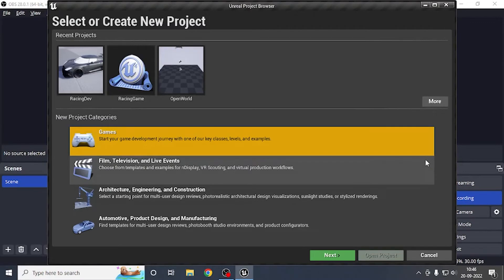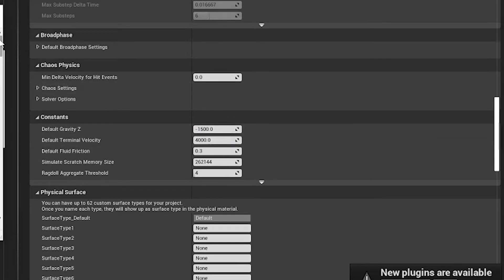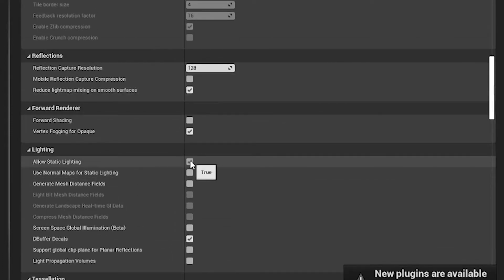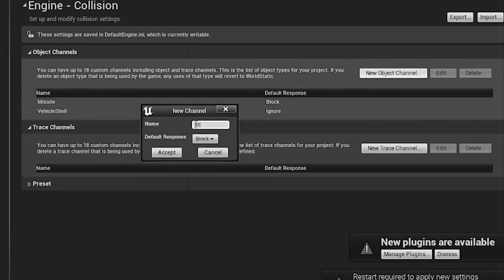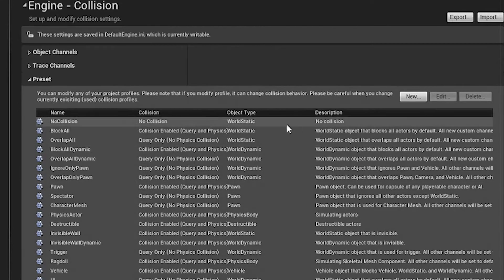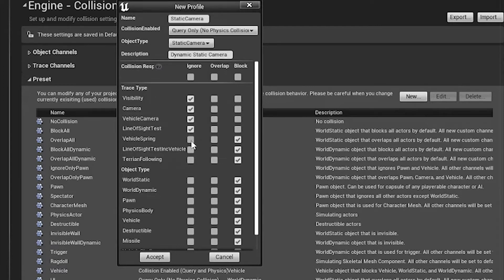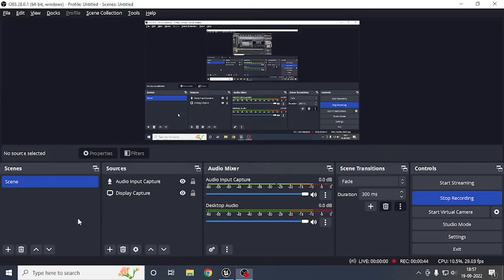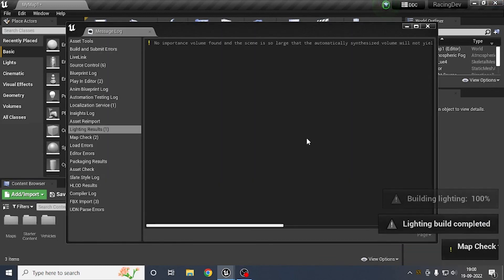Advanced Car Racing Game In Unreal Engine 4 In CPP and BLUEPRINTS | Advanced Car Vehicle Dynamics I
Car Racing Game unreal engine 4
Car Racing Game UE4
ue4 car
ue4 car game
ue4 car tutorial
ue4 car physics
ue4 car damage
ue4 car animation
ue4 car deformation
ue4 car sound
ue4 car game tutorial
ue4 car configurator
ue4 car rig
ue4 car suspension
ue4 car destruction
ue4 car controller
unreal engine car animation
unreal engine car animation tutorial
unreal engine car ad
unreal engine car ai tutorial
ue4 arcade car
ue4 vehicle animation
unreal engine abandoned car
ue4 advanced vehicle system
how to make a car in ue4
how to make a drivable car in ue4
ue4 car blender
unreal engine car blueprint
ue4 vehicle base rigging
ue4 vehicle blender
blender ue4 car
ue4 car camera
ue4 car cinematic
ue4 car crash
ue4 car chase
ue4 car crash sound
ue4 car collision
unreal engine car configurator
unreal engine car crash
unreal engine car cinematic
unreal engine car commercial
ue4 custom car
ue4 car drift
unreal engine car damage
unreal engine car destruction
unreal engine car driving
unreal engine car design
unreal engine car deformation
unreal engine car drift
unreal engine car demo
unreal engine car damage system
unreal engine car door
ue4 drive car
ue4 open car door
ue4 car engine sound
unreal engine car engine sound
ue4 enter car
ue4 auto exposure
unreal engine enter car
ue4 enter vehicle
unreal engine 5 car engine
ue4 easy vehicle suspension
enter exit car ue4
ue4 car follow spline
ue4 car from scratch
ue4 flying car
ue4 auto foliage
ue4 auto fire
unreal engine flying car
ue4 flying vehicle
ue4 full auto
ue4 first person car
ue4 car get in
unreal engine car game
unreal engine car game tutorial
unreal engine car game android
unreal engine car game template
ue4 vehicle game
unreal engine 5 car game
unreal engine car racing game
ue4 get in car
how to make a car game in ue4
ue4 car hit
ue4 hover car
unreal engine hover car
ue4 hover vehicle
unreal engine car interior
unreal engine car import
unreal engine 5 car import
car game in ue4
ue4 car jump
ue4 car jump tutorial
car unreal engine 4
car unreal engine
unreal engine get in car
ue4 car key
ue4 car key replacement
ue4 car key battery
ue4 car kit
car animation unreal engine
car unreal engine 5
ue4 car light
unreal engine car light
ue4 auto landscape material
ue4 auto landscape material tutorial
ue4 auto lod
unreal engine 5 car lights
ue4 car movement
ue4 car model
ue4 car material
unreal engine car material
unreal engine car mechanic
unreal engine car modeling
unreal engine car movie
ue4 vehicle movement
unreal engine multiplayer car
unreal engine make car
ue4 multiplayer car
ue4 vehicle navigation
car scene unreal engine
ue4 car project
ue4 car paint
unreal engine car physics
unreal engine car path
unreal engine car physics tutorial
ue4 vehicle physics
unreal engine police car
unreal engine photorealistic car
ue4 realistic car physics
ue4 possess vehicle
ue4 car quiz
ue4 car queue
unreal engine automotive tutorial
car unreal
unreal engine car render
unreal engine car rig
unreal engine car render tutorial
unreal engine car race
ue4 raycast car
ue4 vehicle rigging addon for blender
ue4 automotive rendering
ue4 auto rig pro
ue4 vehicle replication
ue4 vehicle rigging
ue4 car render
ue4 car spline
ue4 car speed
ue4 car smoke
ue4 car select
unreal engine car simulator
unreal engine car scene
unreal engine car suspension
unreal engine car smoke
unreal engine car system
unreal engine car setup
car system ue4
unreal engine car template
ue4 auto target
unreal engine 5 car tutorial
unreal engine car configurator tutorial
unreal engine car crash tutorial
unreal engine ai car tutorial
unreal engine 5 car template
unreal engine 5 car trailer
ue4 car ui
ue4 car unlock
ue5 car
unreal engine car visualization
ue4 vehicle variety pack
unreal engine vr car
ue4 vr vehicle
ue4 vr car
ue4 car wheel
ue4 wheeled vehicle
ue4 car xbox
ue4 car x ray
ue4 car yoyo
ue4 car yield
ue4 car zoom
ue4 car zombie
ue4 car zone
ue4 car 0-60
ue4 car 1.18
ue4 car 1.8
ue4 car 2018
ue4 car 2d
ue4 car 2022
ue4 car 2d animation
ue4 car 2d tutorial
ue4 car 2021
car chase unreal engine
ue4 car 3d
ue4 car 3d model
ue4 car 3d tutorial,
unreal engine 4 car,
unreal engine 4 car physics,
unreal engine 4 car customization,
unreal engine 4 car crash,
unreal engine 4 car animation,
unreal engine 4 car damage,
unreal engine 4 car render,
unreal engine 4 car configurator tutorial,
unreal engine 4 car ai,
unreal engine 4 car rig,
unreal engine 5 car,
unreal engine 5 car crash
unreal engine 5 car render
unreal engine 5 car configurator
unreal engine 5 car cinematic
unreal engine 5 car animation tutorial
unreal engine 5 car chase
unreal engine 5 car modeling
unreal engine 5 car racing
unreal engine 5 car design
ue5 car render
ue4 car 64
ue4 car 60fps
ue4 car 8k
ue4 car 808
ue4 car 90s